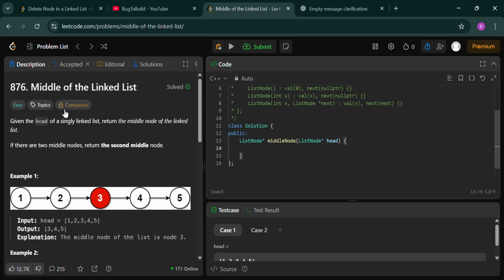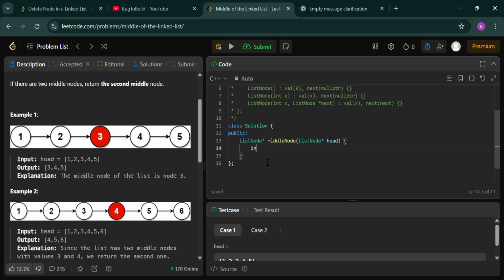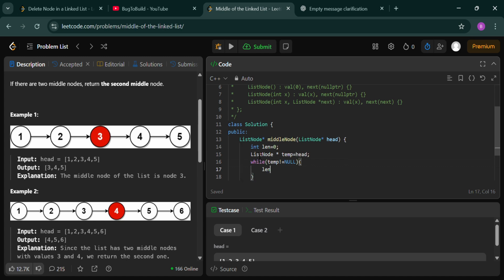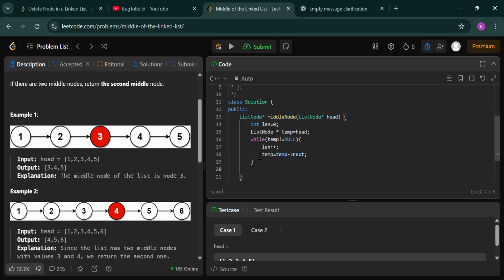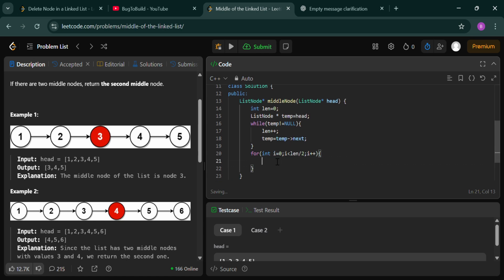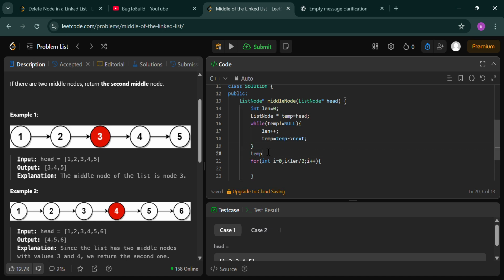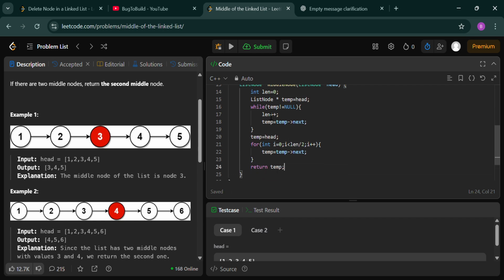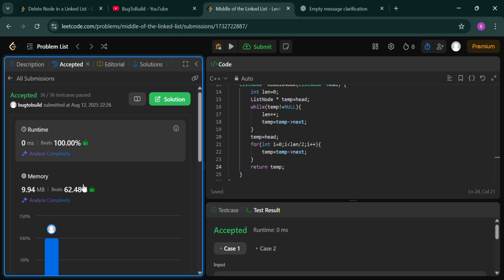Middle of the Linked List - LeetCode 876